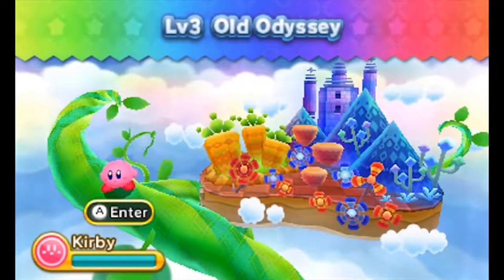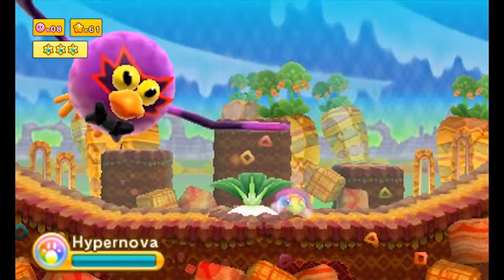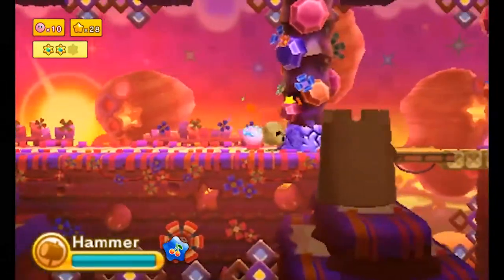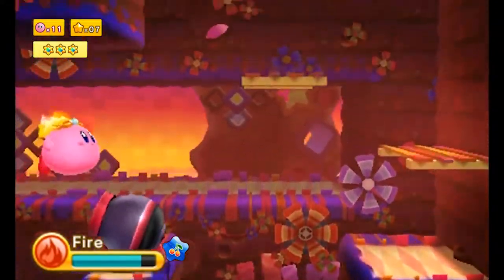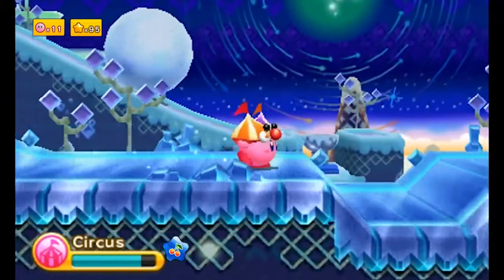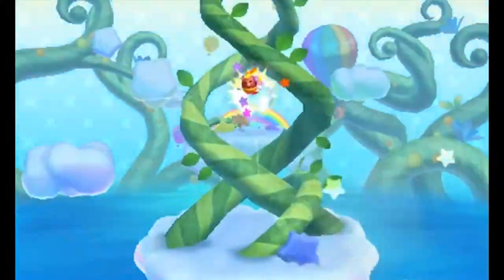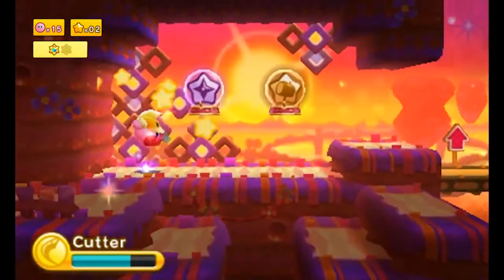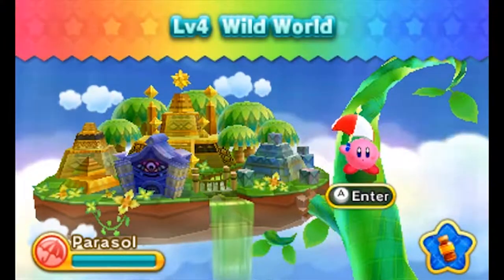Kirby Triple Deluxe - Old Odyssey (Part 3)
Screaming at our foes while trekking through Old Odyssey, the third world of Floralia!